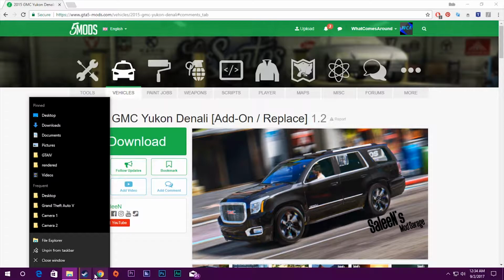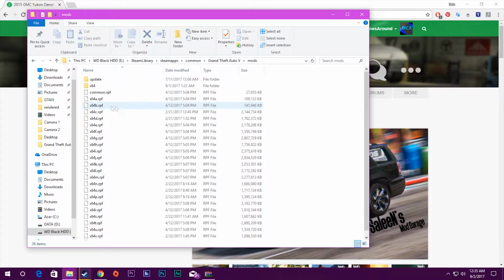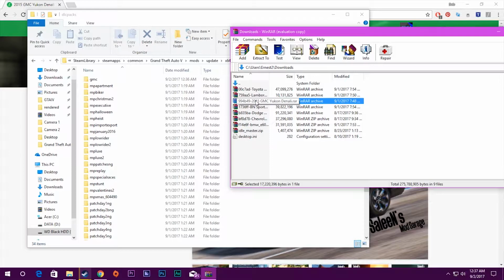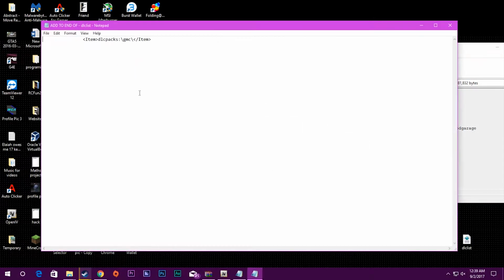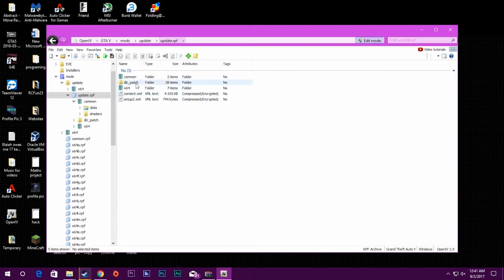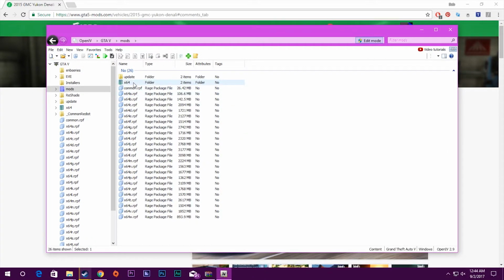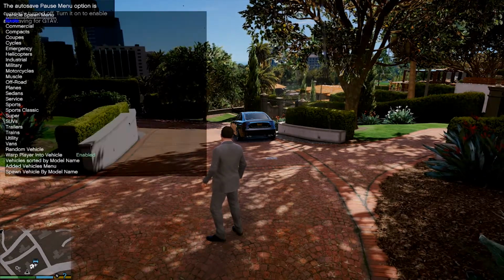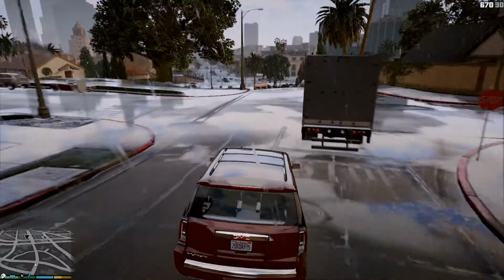GTA V Mods | Installation Guides | 2015 GMC Yukon Denali